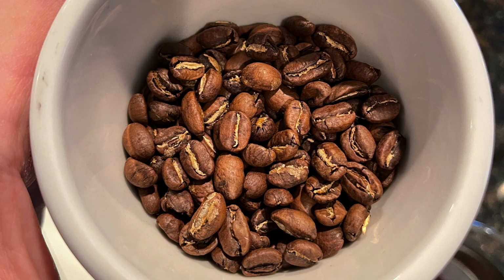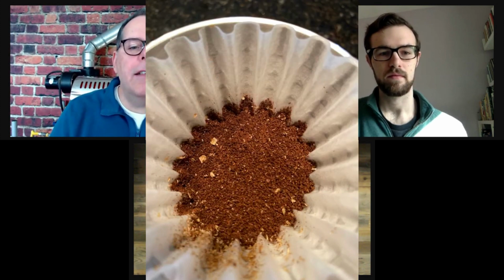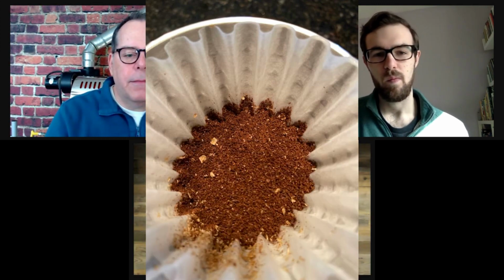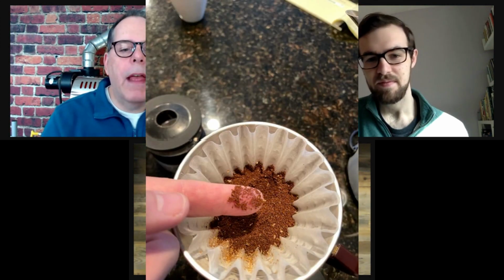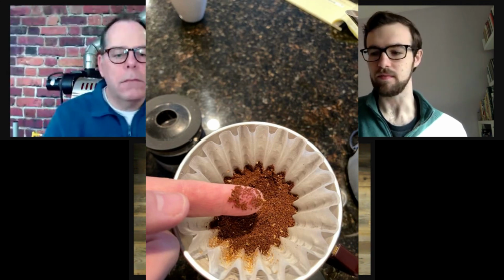Learning How To Taste Coffee - Home Coffee Roaster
Learning how to taste coffee flavor notes might sound like a strange topic but many new home coffee roasters struggle with this.  After purchasing a variety of green coffee beans, they all seem to have the same taste.  This weeks video takes a strange turn of events when we begin to taste a washed Ethiopian and discuss what we taste.
If you have ever wondered how some people can describe specialty coffee tasting notes, listen to the conversation between myself an two family members as we drink an Ethiopian washed coffee and discuss the tasting notes, roasting profile and ultimately grinding and brewing our coffee.
I would love to hear your thoughts about my perspective on the topic of coffee tasting notes.

Use these shortcut links to skip ahead in the video:

0:00 Tasting, Brewing & Grinding
2:10 Aroma
3:13 Tasting The Coffee
4:07 Discussing Complexity
5:08 Why Can't Some People Taste Coffee Notes?
9:05 Brew & Grind Discussion
22:20 Tips to Learn How To Taste Coffee Notes
25:14 Share Your Coffee Tasting Thoughts!

If your looking for a decent everyday coffee to get started roasting coffee at home, consider this 3 LB Nicaragua fresh green coffee beans (Amazon’s Choice)

Looking for a intro way to roast coffee?  Consider this hot air popper to roast coffee

Grinder
Baratza Encore Burr Grinder (White or Black)
Bodum Burr Grinder

I roast coffee on my Mill City 500 gram commercial coffee roaster every week.  I also use a Behmor and a hot air popcorn popper to roast some great coffee.  Join me as we roast, brew and cup coffee every week at home.

Do you roast coffee at home?  Do you craft single serve coffee and if so, what brewing method do you like?    Please share your comments and be sure to like this video!

About Me:
I am a coffee enthusiast who roasts coffee from home on my sample size commercial drum coffee roaster. Coffee has been in my life for over 40 years, whether I was selling it or roasting it, I want to share my passion with you.

24x48x63 wire rack (wheels not included)